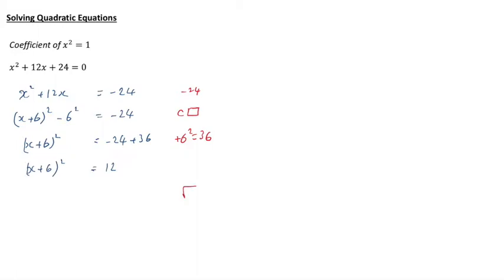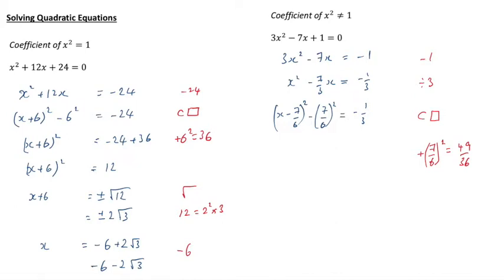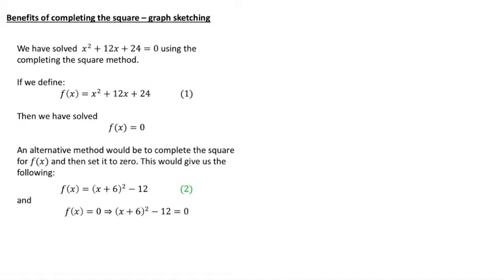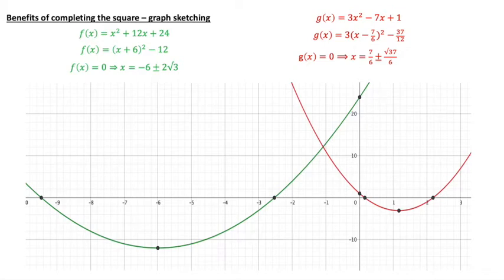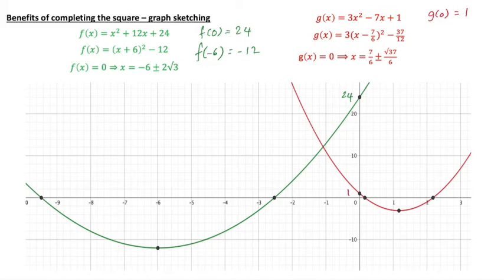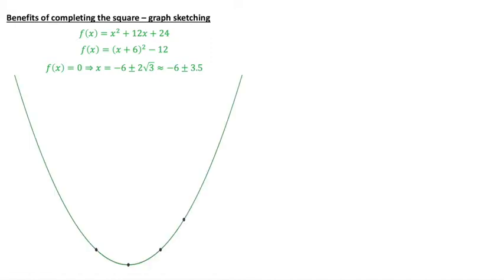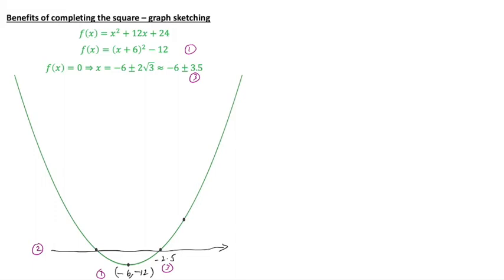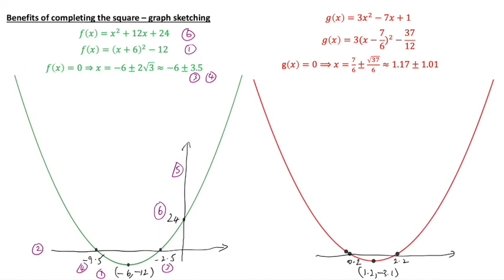M2 1 2b 3 Solving quadratics by completing the square